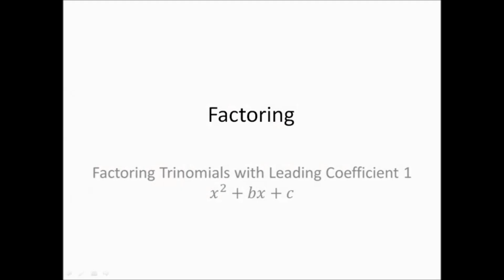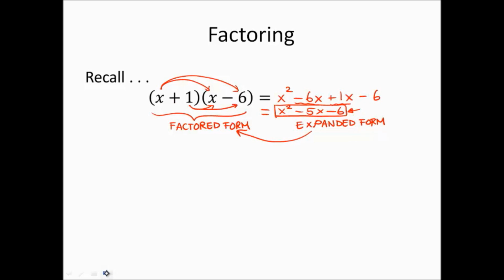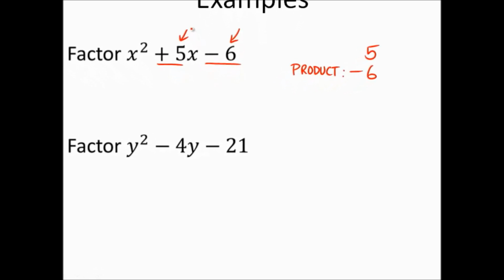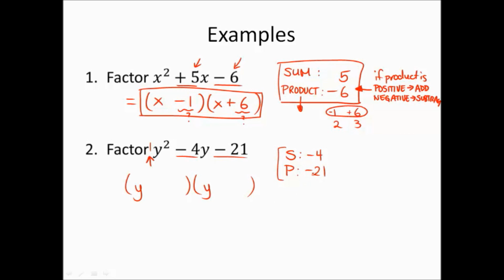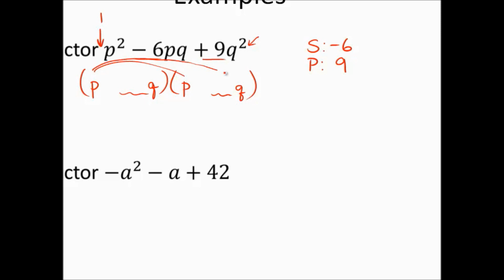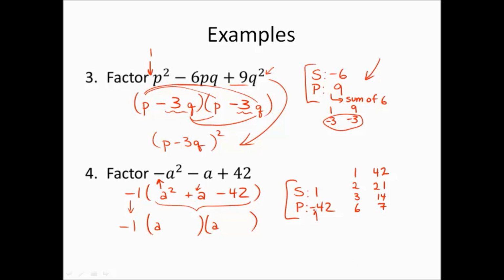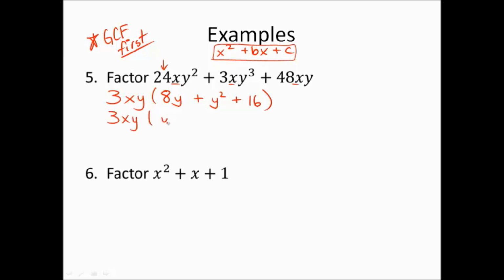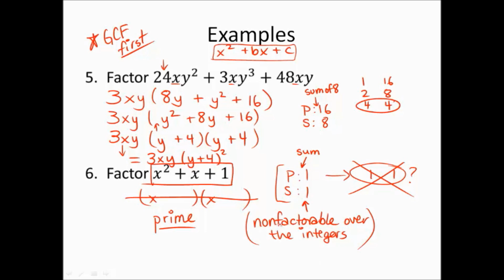20b. Factoring Trinomials with Coefficient 1